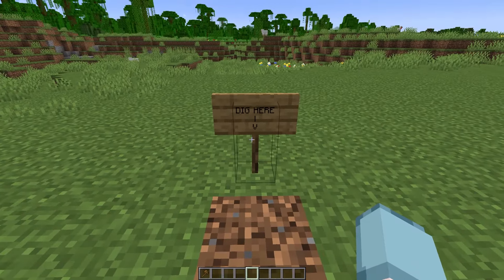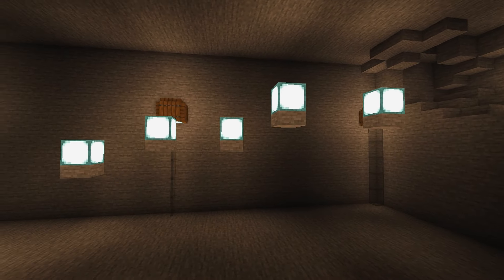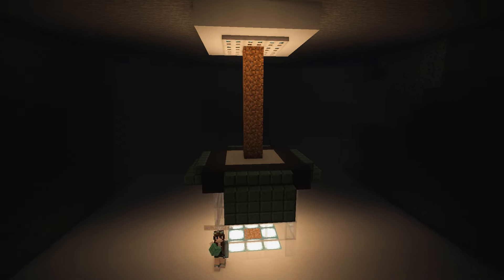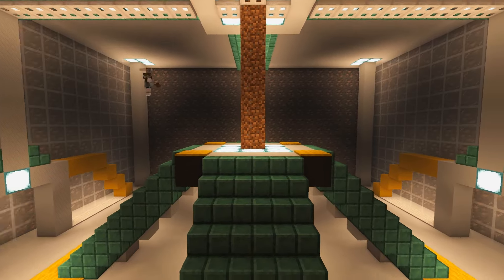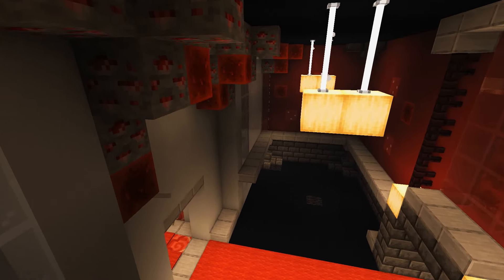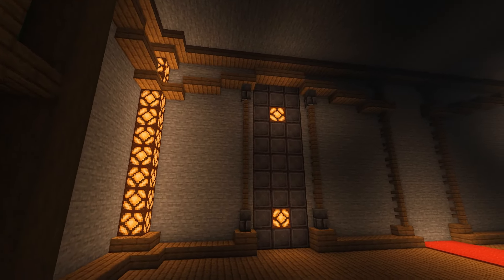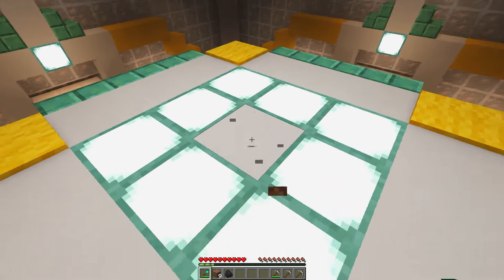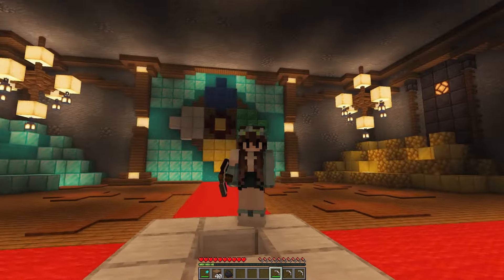Building a Minecraft Dungeon Straight Down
I hope you liked the video! This one took me a bit longer because there was so much building involved.